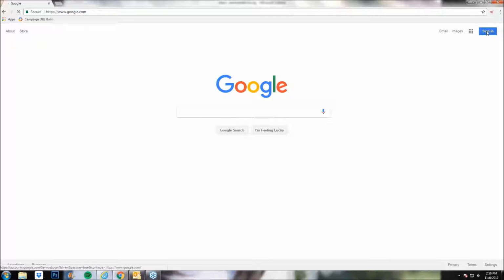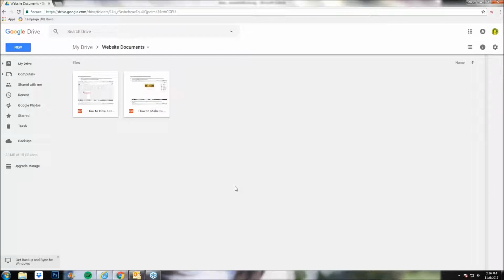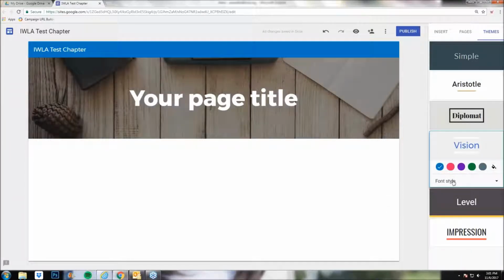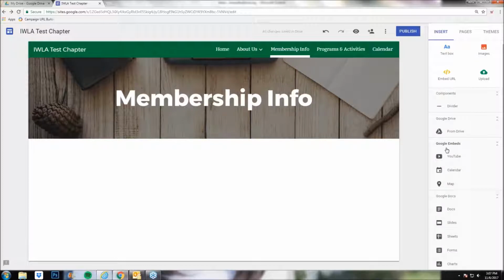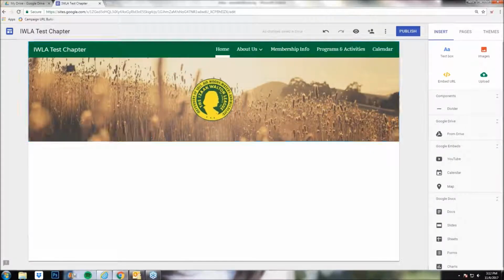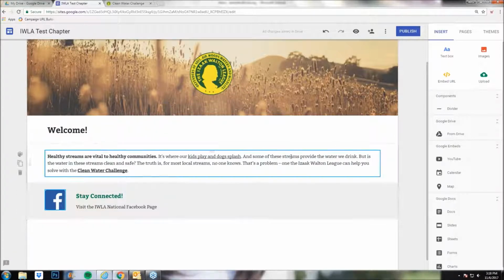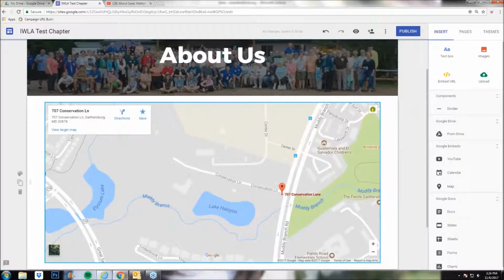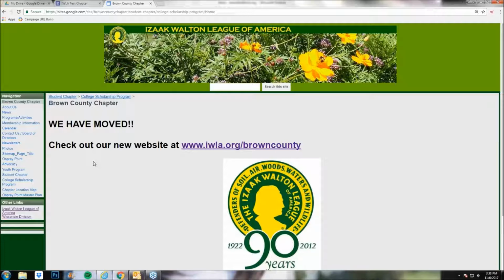How to Create a Google Site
Overview for IWLA chapters and divisions on how to create a website using the new Google Sites functionality.